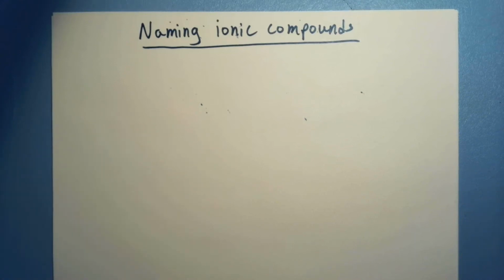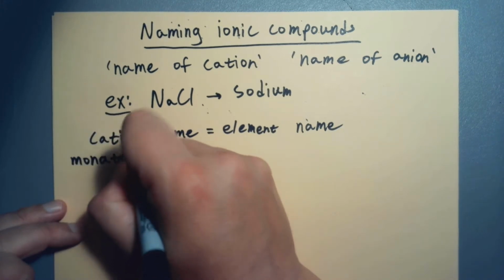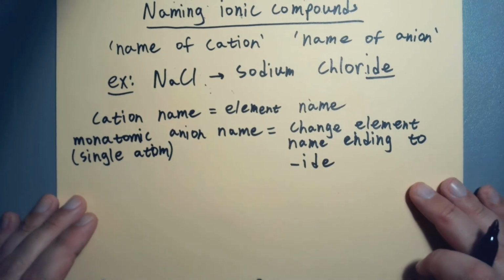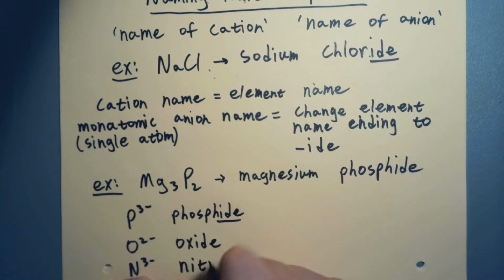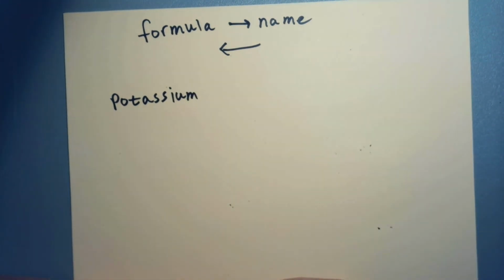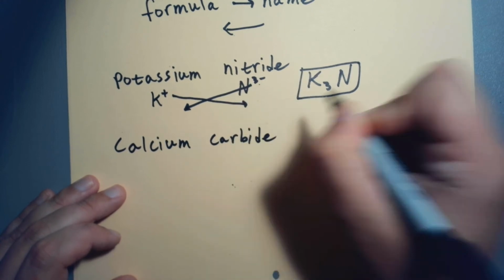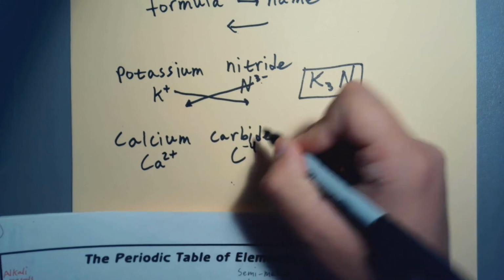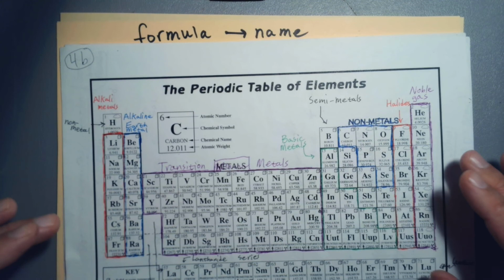CH112 06 2 Naming ionic compounds